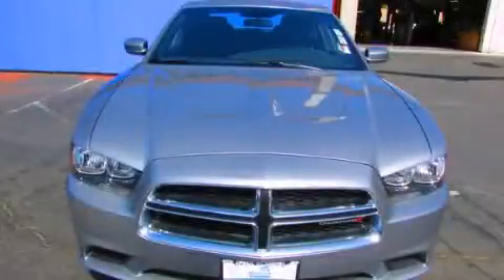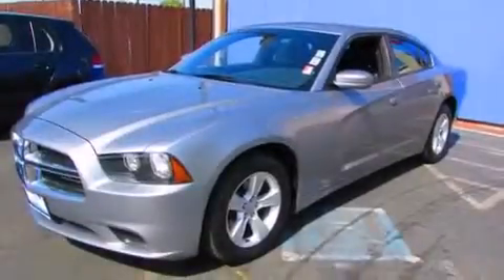Pre-Owned 2013 Dodge Charger Sacramento CA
We have been honored to serve the Sacramento CA area , we promise that your experience at our dealership will exceed your expectations ! Year : 2013 Make : Dodge Model : Charger Engine : v6 3.6 liter Trans . : automatic Exterior : silver Paul Blanco Fulton Ave Sacramento , CA 95825 EZ AUTO SOLUTIONS We take the stress out of buying or leasing a new car or truck . We get your auto at the right price - quickly and conveniently . We have built our business to be known as your representative in the car buying or leasing experience and we stake our reputation on it . How do we do this ? By having our Fresh Start Program , which offers great cars with low down payments regardless of your past credit situation . Pre-Owned 2013 Dodge Charger Sacramento CA